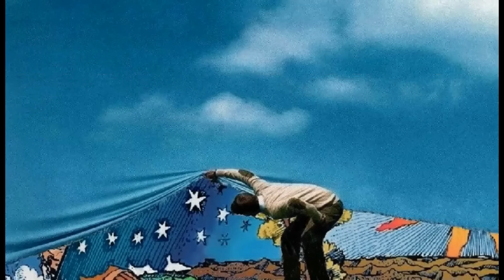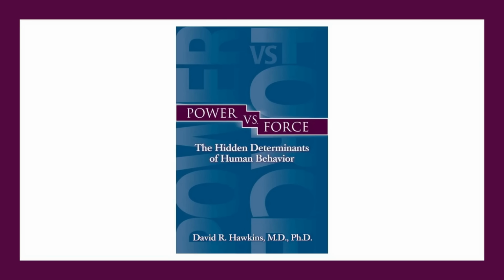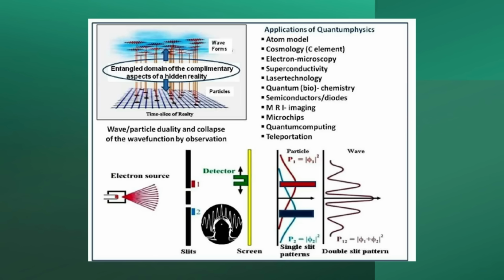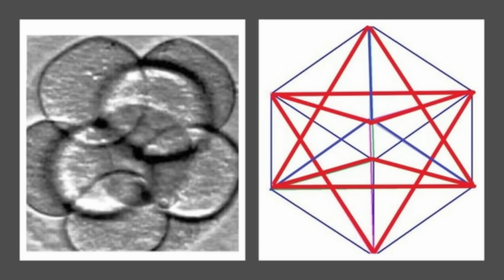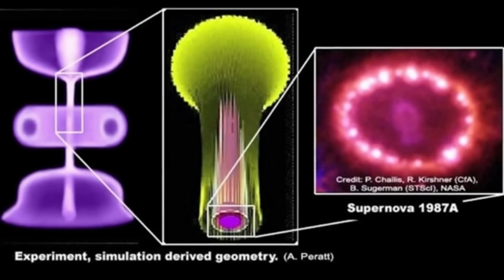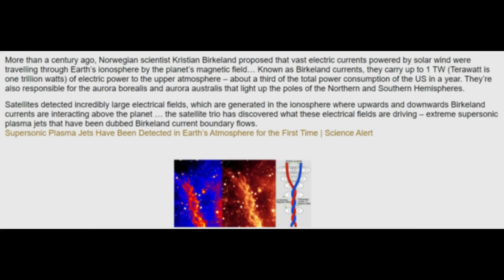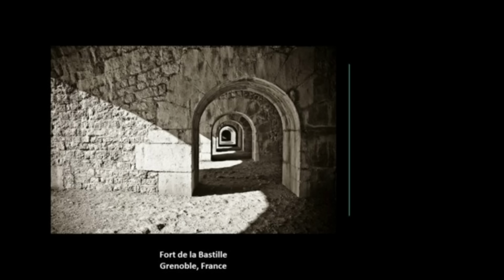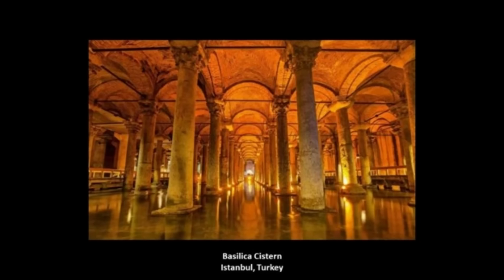Sacred Geometry - Consciousness and the Universe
I talked about "Sacred Geometry - What It is and Why It is important" in my last video.  I am going to talk in this video about the broader applications of Sacred Geometry in terms of being an operative mechanism for Consciousness and the Universe.

This includes, but is far from limited to, relationships between the holographic universe, the Merkaba, which is the shape of both the star tetrahedron and the human lightbody, and Vortex-Based Mathematics.

eBooks:

NEW: I am very excited to announce the publication of a new eBook that has just  become available on the Nobel 7 Publishing website.   Brilliantly written by Stephanie McPeak Petersen, in a collaboration with myself, Elin Carlson, and Shalamoor Bey,  you can find the details about "The Lyre's Masque (The Re-Telling of Our Story)," and more about all of us, at this link:

Other eBooks available by Michelle Gibson:

Physical Evidence for the Planetary Grid System & the Suppressed Moorish Worldwide Civilization